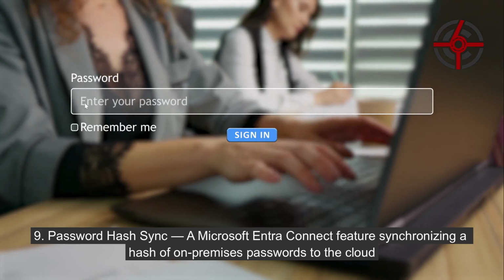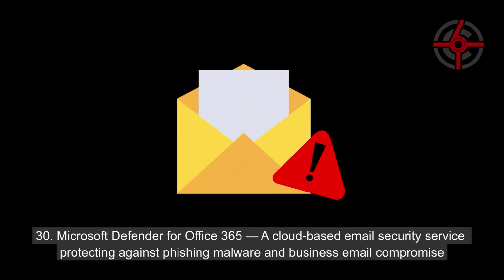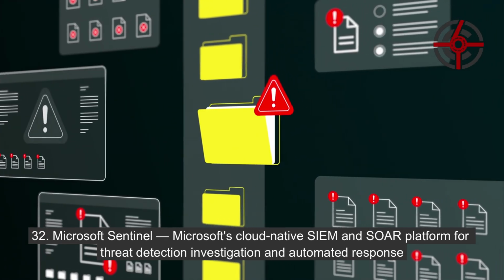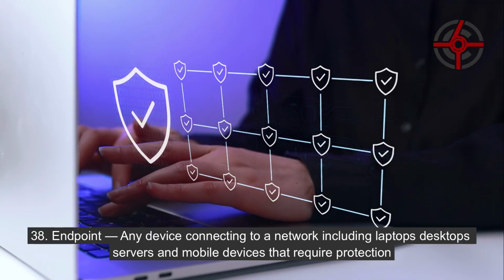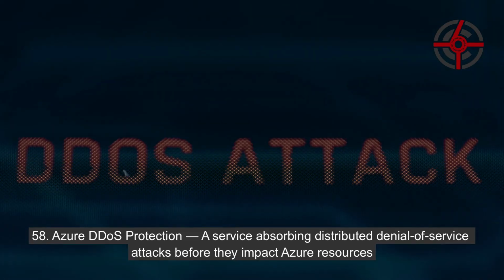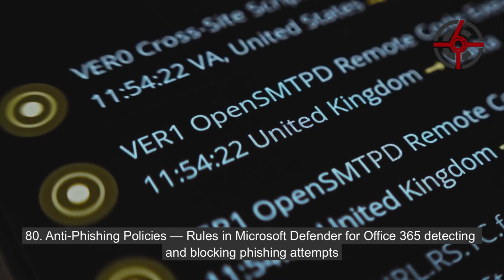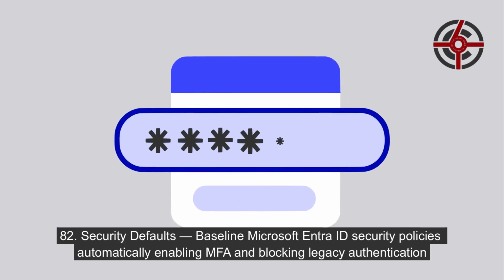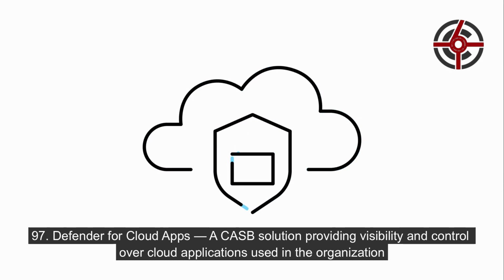100 SC-900 Terms to Know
100 Microsoft SC-900 terms in plain English, so the exam language and the real work make sense.

A plain-English reference for the Microsoft SC-900 vocabulary you'll meet on the exam and on the job. Use it to study, then test yourself with the practice questions.

📝 Microsoft SC-900 Exam Prep + Study Guide (practice quiz, timed practice exam, study guide)

Lifetime access, and when the exam changes you get the new version's prep free.